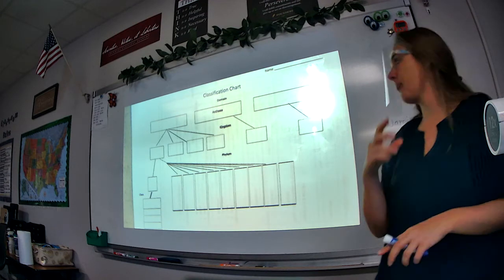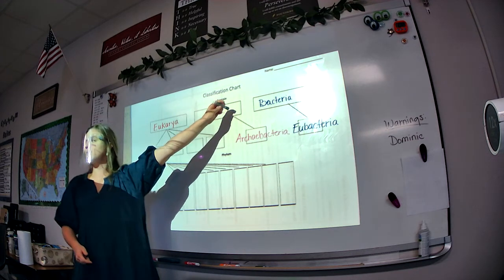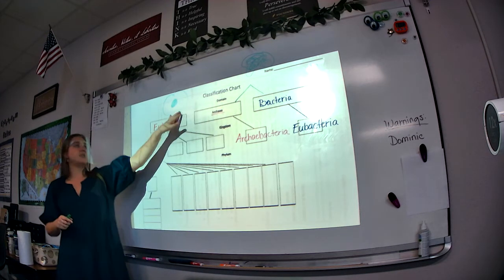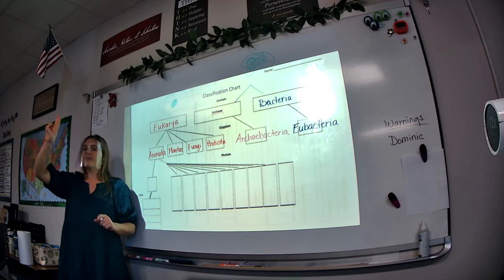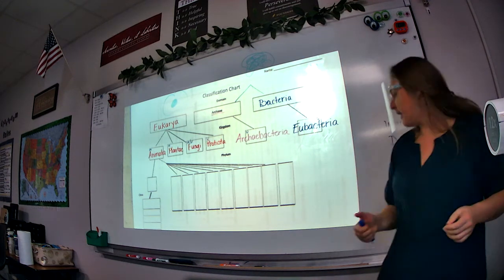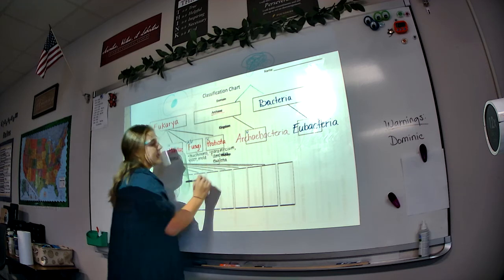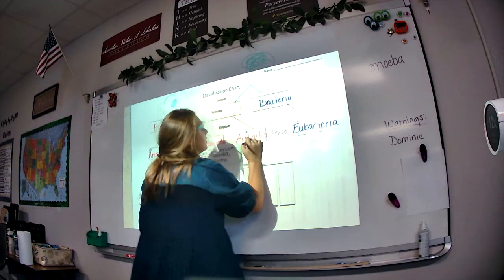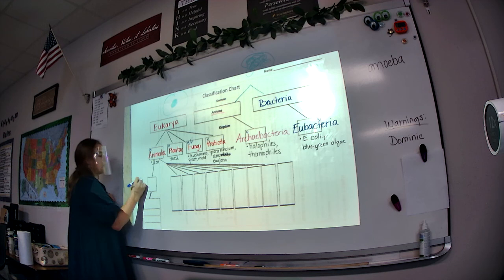Unit 3 Notes #5: Classification chart (part 1)